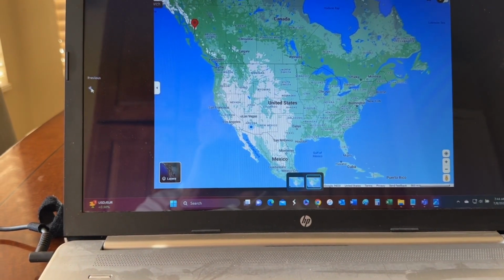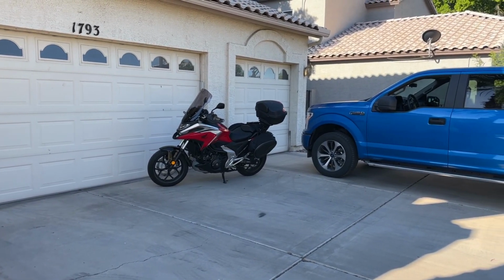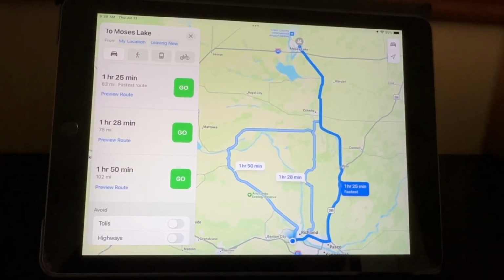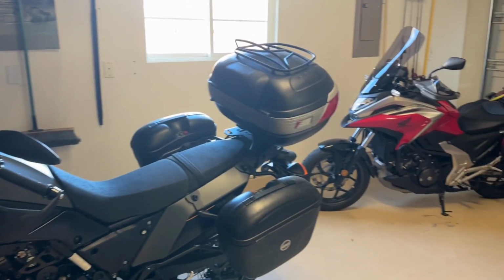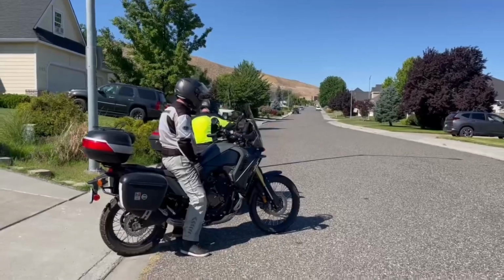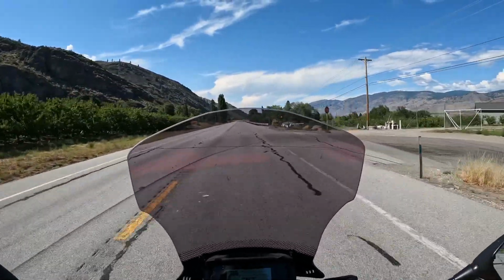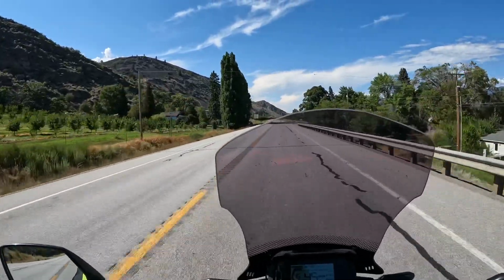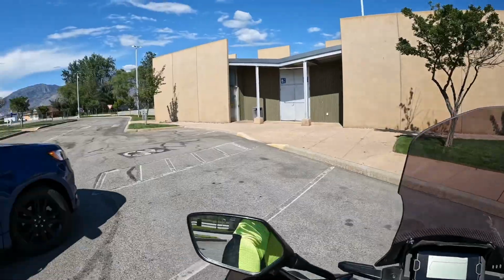Alaska Day 1 (Load up & Go North)